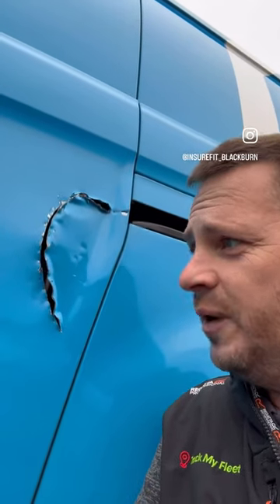Ford Transit Custom Door Repair Plate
A massive issue with Fords at the moment ! We are able to supply and fit a range of plates to all vehicles these can be fitted internally and externally, both standard and custom fitment to hide damage and resecue your van and its contents. All our locks 4 vans lock products come with a life time warranty and are available for fitment at our approved locks 4 vans workshop based in Blackburn Lancashire .